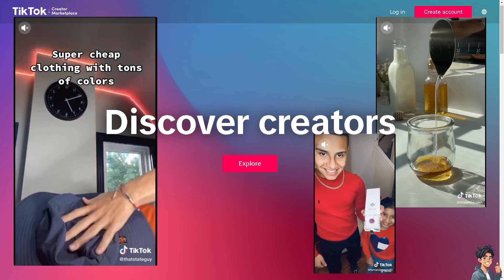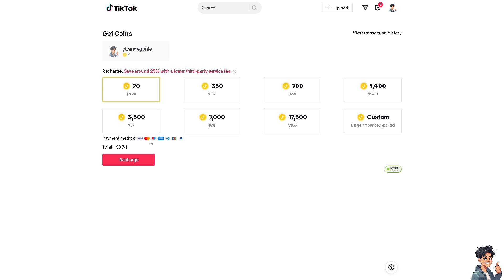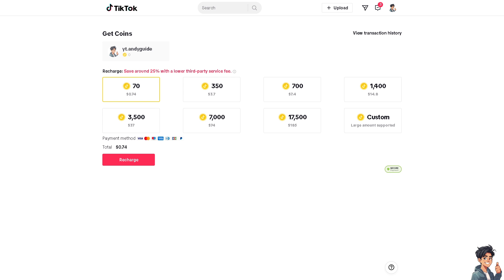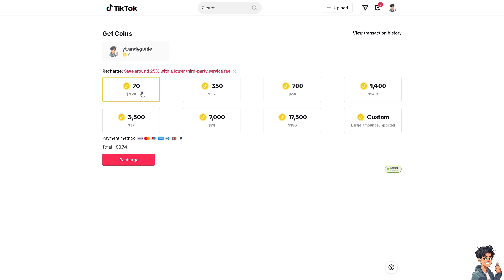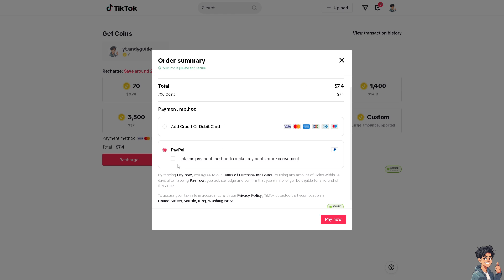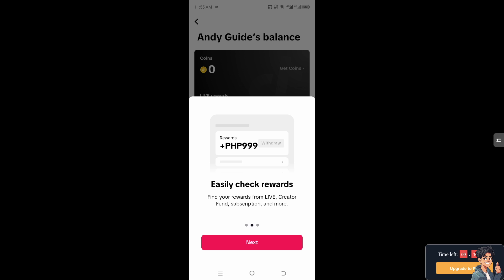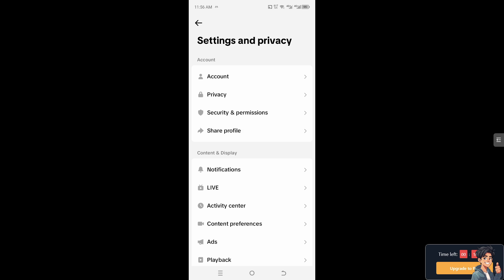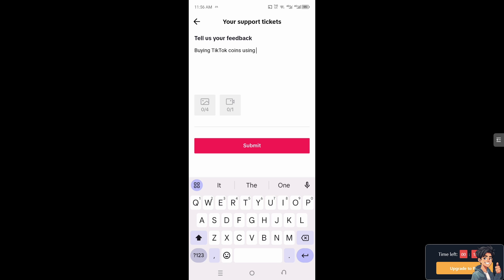How to Buy TikTok Coins With PayPal (Full 2024 Guide)